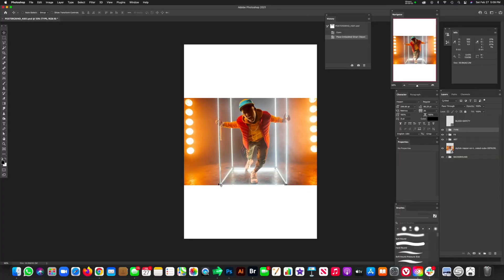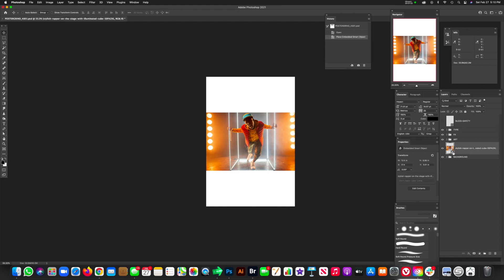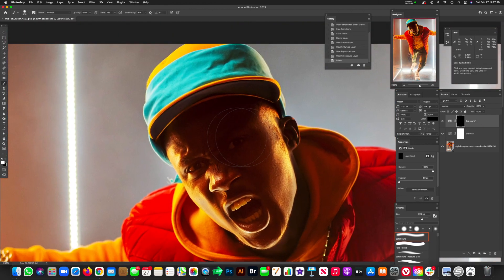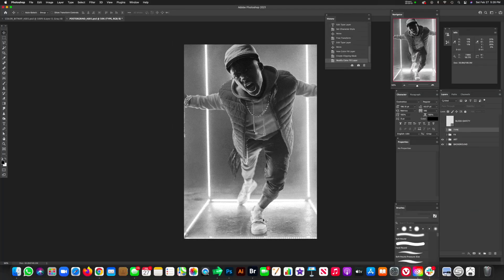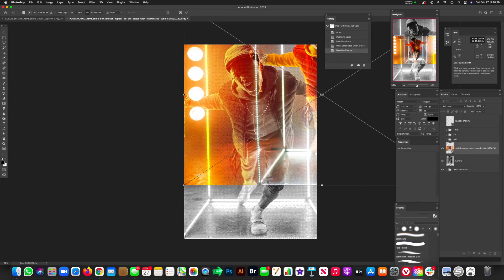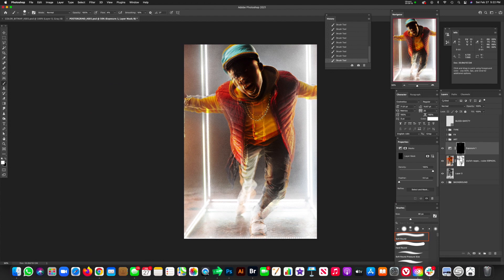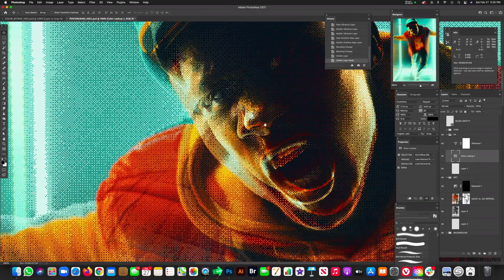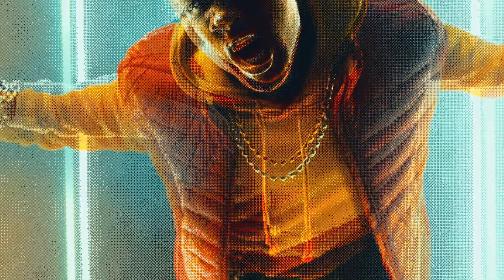Easy Photoshop Color Bitmap Technique | Quick Tutorial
I show you the quick and easy way to create a black and white bitmap and then treat it with color in Photoshop.   This is a beginner to intermediate technique which requires a few different steps involving turning your image to greyscale, creating the bitmap, adding a blending mode to colorize, and finally including a few finishing touches.

Envato Assets used in this tutorial:

stylish-rapper-on-the-stage-with-illuminated-cube-5SPA2XL